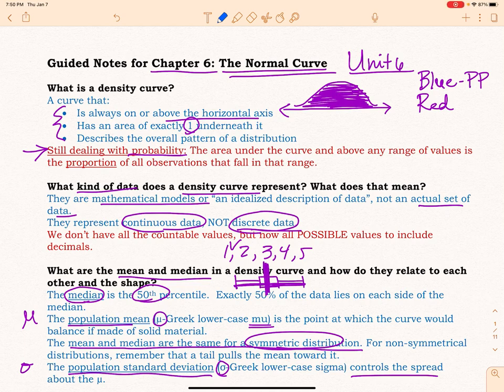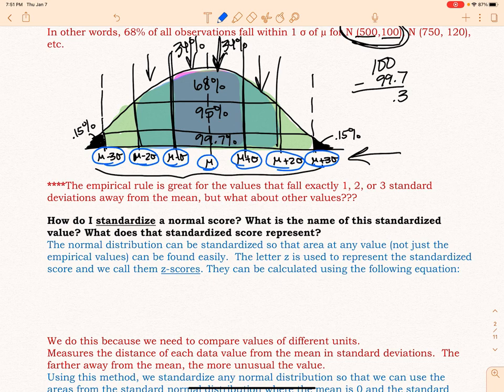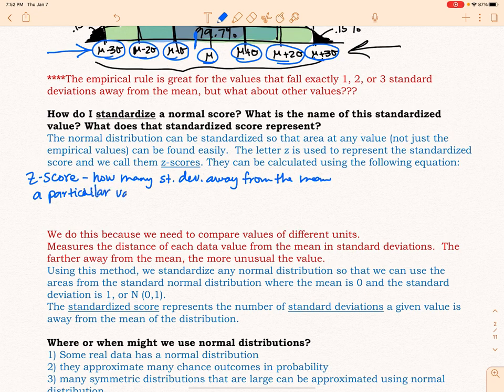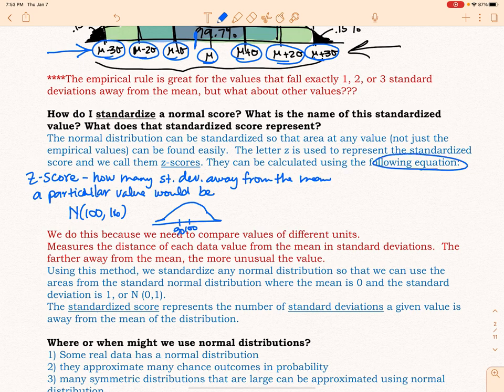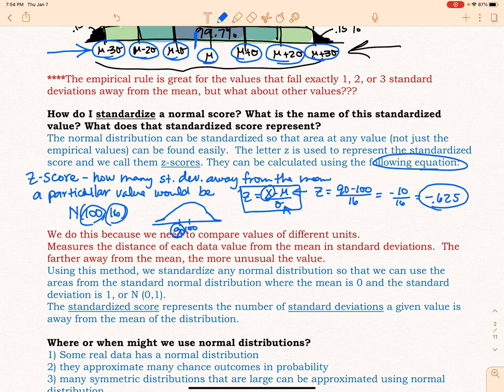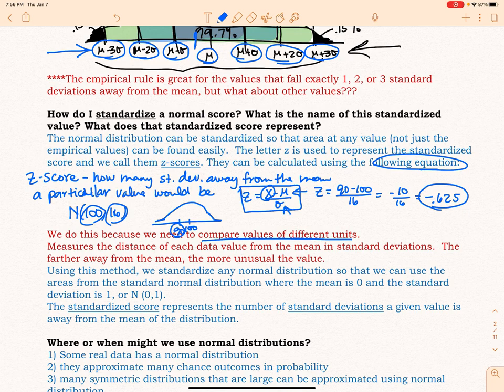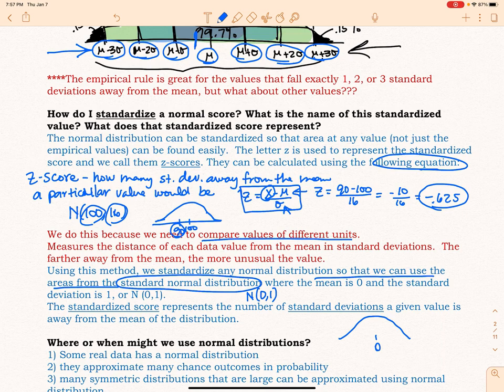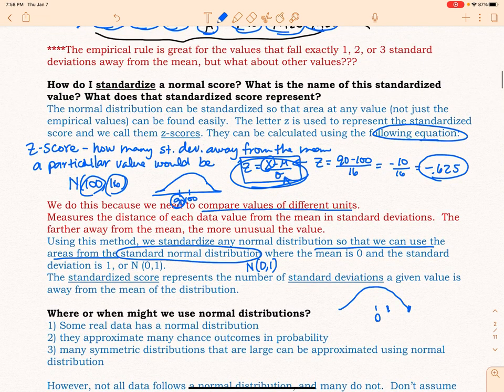Unit 6 Z scores